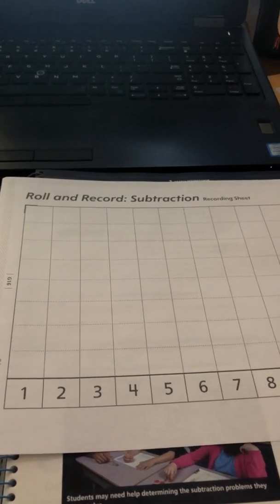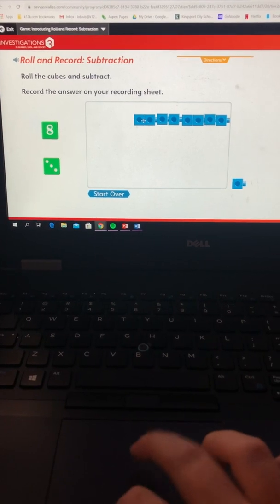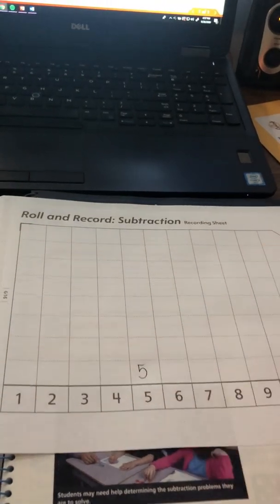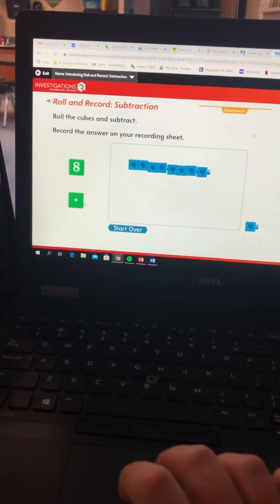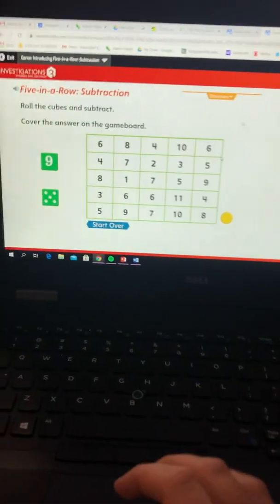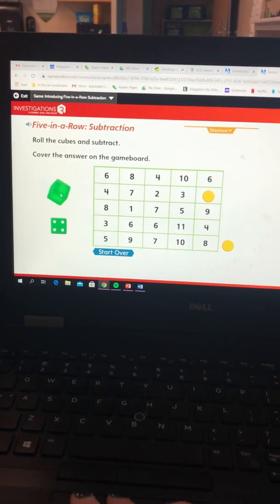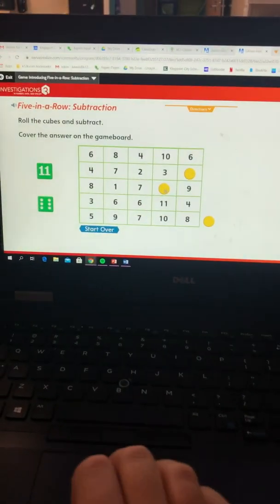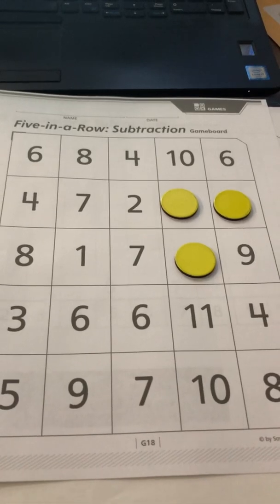Introducing Subtraction Games (3.1.3)